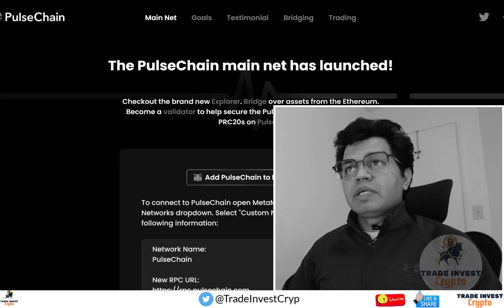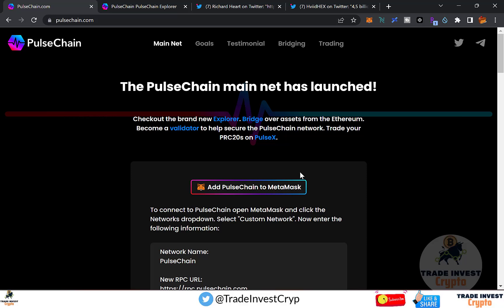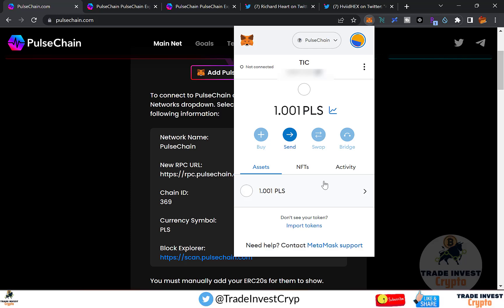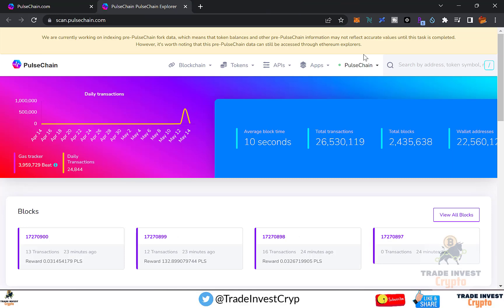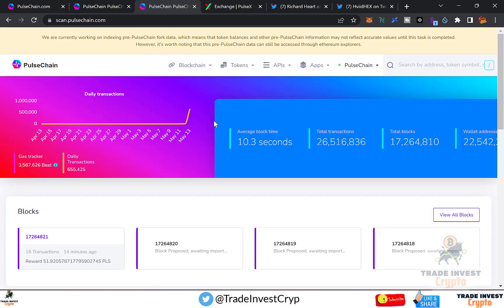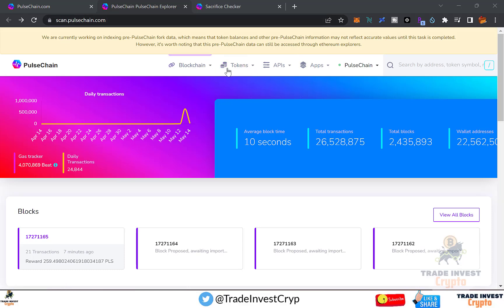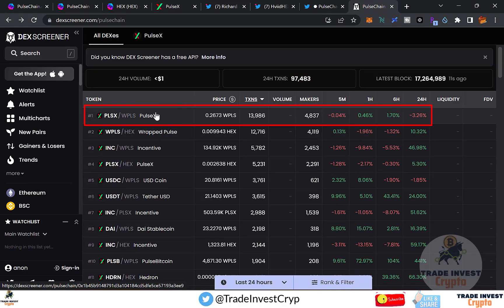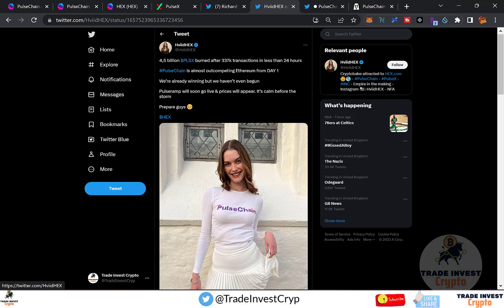Pulsechain Just Launched! | Do This Immediately | Complete Guide with Key Steps | Don't Miss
In this video of trade invest crypto, you will learn that pulsechain mainnet just launched and what the Key step you need to follow to do this Immediately os Don't Miss. Pulsechain bridge has not launched yet and it's the best time to delve into pulsechain crypto. Pulsechain price and supply will also be covered along with checking you pulsechain token using pulsechain sacrifice tracker. Pulsechain mainnet has given functionality for Liquidity , faming, pooling etc so this is the hottest pulsechain news in town today. It's very important video for the folks who got pulsechain airdrop. Richard Heart has mentioned few weeks ago that pulsechain gas fee will be very less and is going to be game chainging so watch this video till the end to know more about pulse x token. $HEX $PLS $PLSX
Signup for Crypto Exchanges to Purchase Crypto 🚀🚀

Purchase Hardware/ColdWallet Devices  📱

About this Channel 📺:
Trade Invest Crypto is channel that aims at providing information about crypto opportunities and world of crypto news. It also aims at educating people in crypto investing and trading hence educating people on doing fundamental and technical analysis thereby putting them into a path of financial freedom. One can learn about airdrops, Non Fungible Tokens(NFTs), Metaverse, L2 Layering Solutions, Decentralized Finance (DeFi), Decentralized Autonomous Organization (DAO), Play to Earn, Fun to Earn, Move To Earn, Bitcoin Trading, Ethereum Trading, Decentralized Exchanges, Blockchain, Crypto Trading and Investing, How to do research on crypto coins? Crypto Wallets, Decentralized Apps etc.

If you have any specific questions then you can comment in the comment section and I'll definitely try to get back to you.